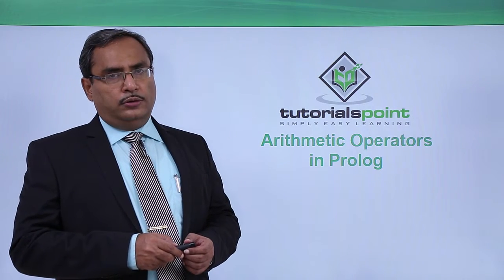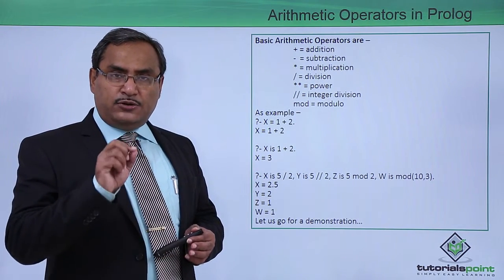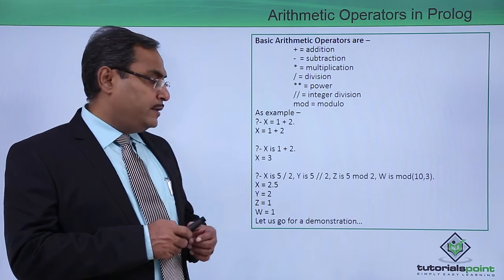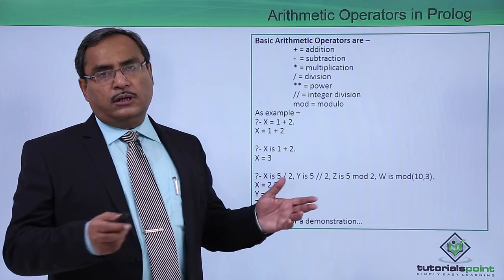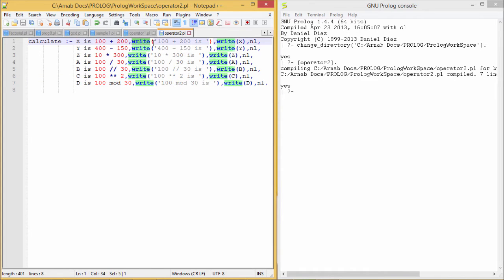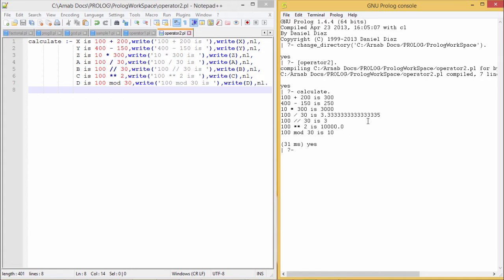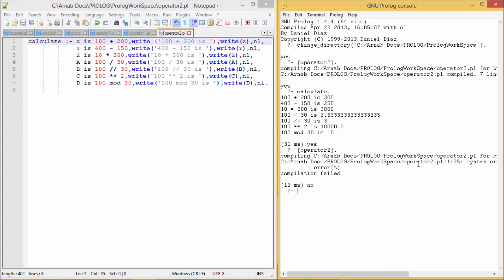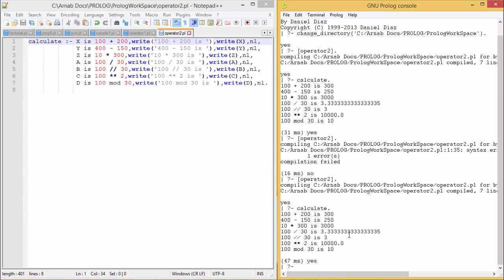Prolog - Arithmetic Operators in Prolog